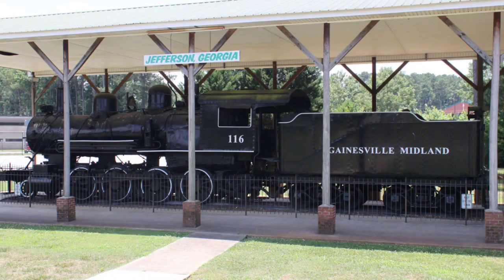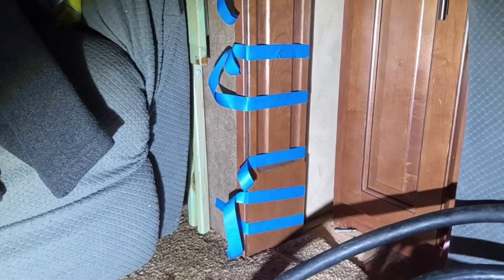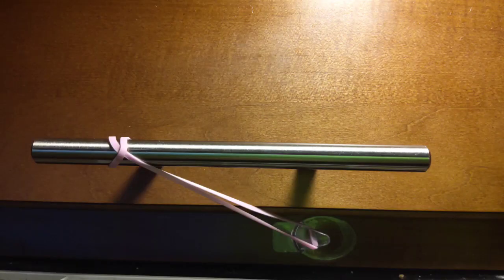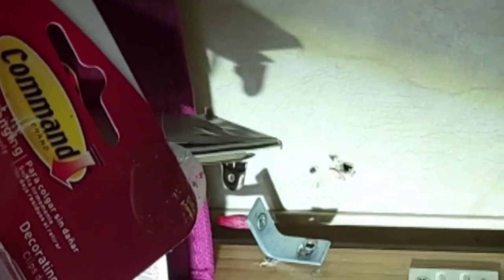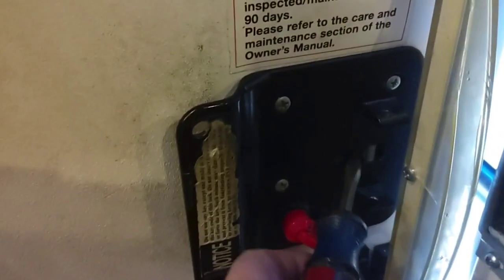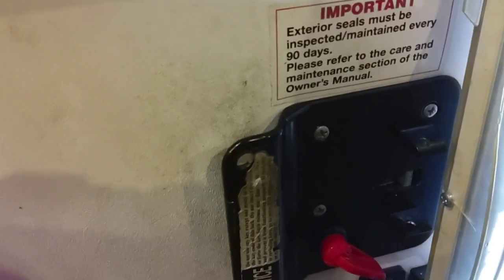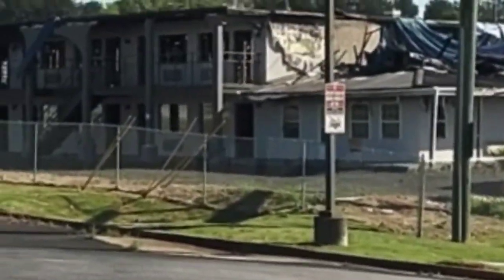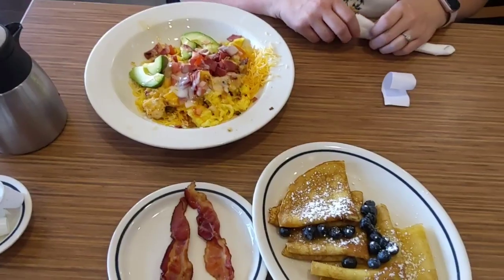Day 17 - Broken Shit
This is about some of the repairs that are needing to be made on the RV bc of the traveling and bouncing around.

Hopefully most of this is easy to fix!